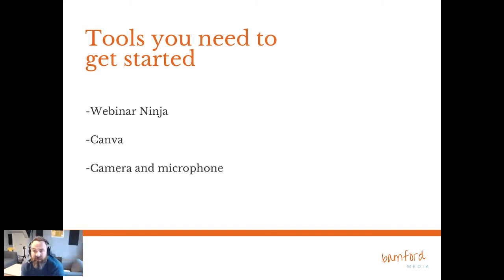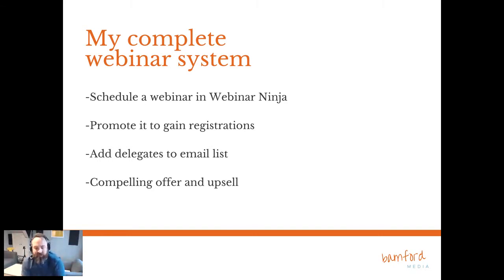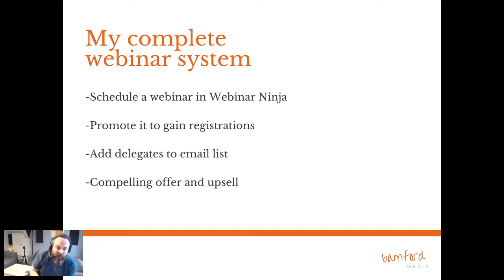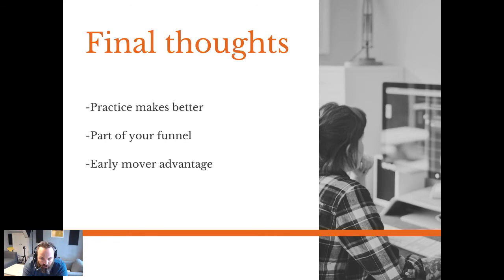How to Host Financial Planner Webinars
In this live webinar replay, Bamford Media founder Martin Bamford shares this process for hosting webinars, and explains how they can form part of an effective sales funnel for Financial Planners.

Recorded live on 6th June 2019.

Bamford Media is the creative agency for financial planners, business coaches and membership bodies. Our work helps drive engagement and retain ideal clients by creating innovative and authentic content.

We produce audio podcasts and flash briefings, build engaging websites that convert, write white papers, blogs and articles, manage social media channels, and much more.

Bamford Media was founded in Surrey in 2017 by a small group of marketing professionals who understand how content marketing drives client engagement.

Our CEO and founder Martin Bamford is an award-winning Chartered Financial Planner who is recognised for his prolific marketing ability and innovative approach to all things digital.